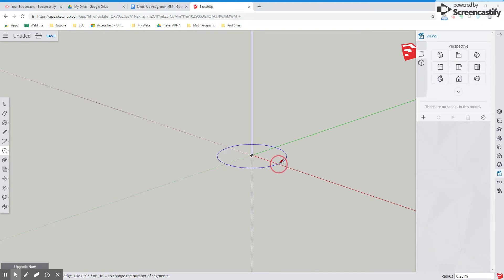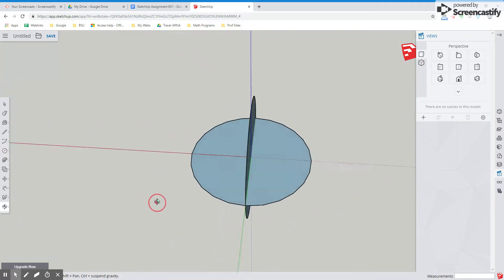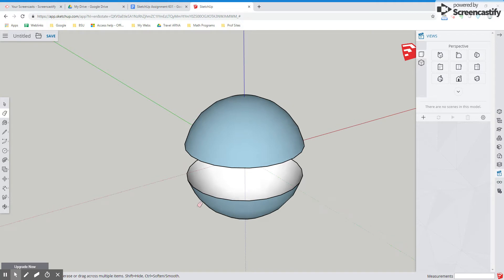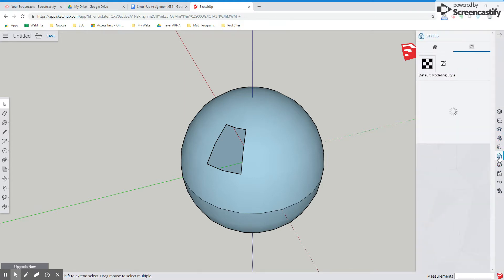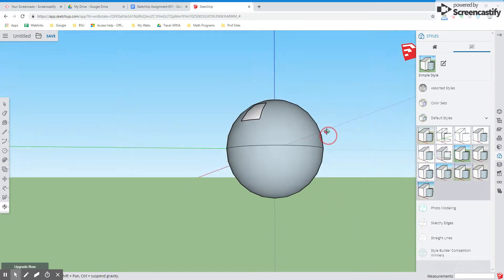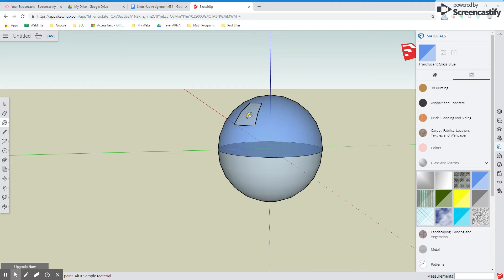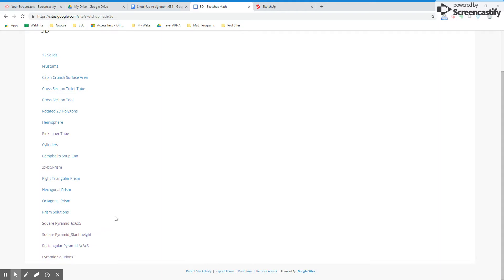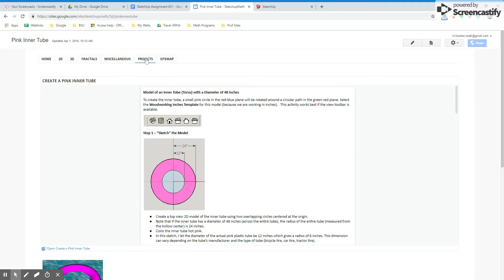SketchUp #5 Sphere with a hole and x-ray view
I demonstrate how to create a sphere, cut a hole in the sphere, the x-ray style and a glass material.